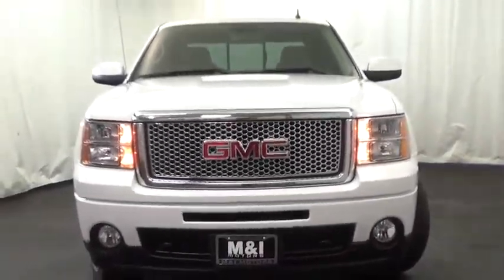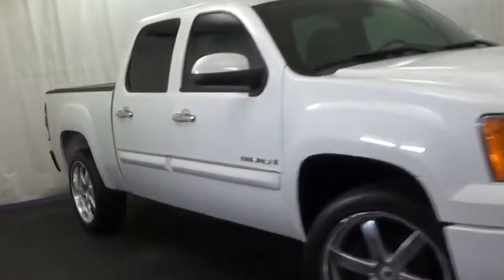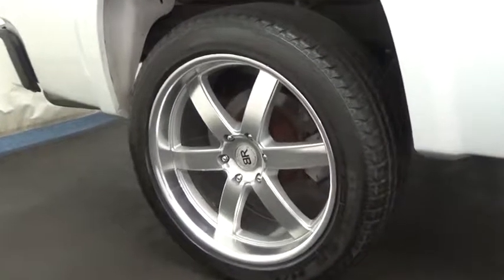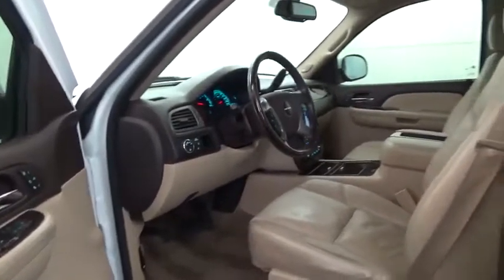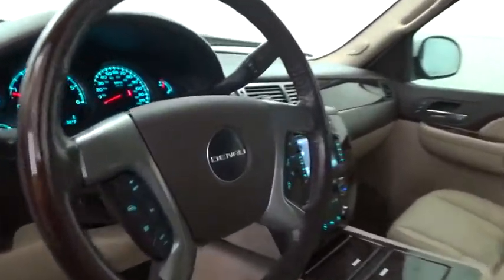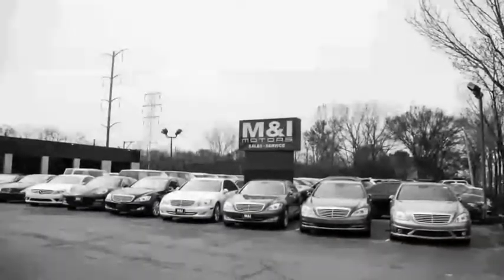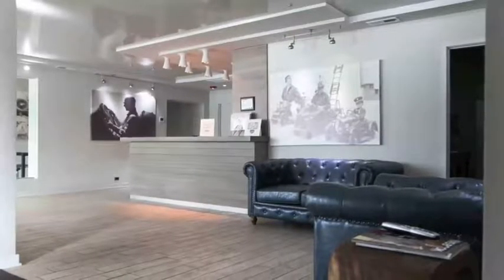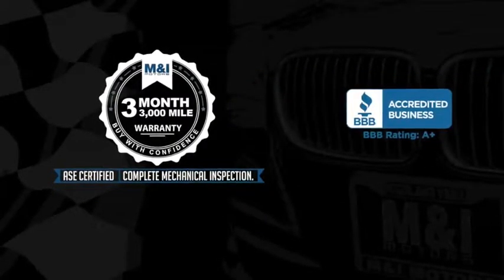2009 GMC Sierra 1500 Denali Highland Park 18747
2009 GMC Sierra 1500 Denali